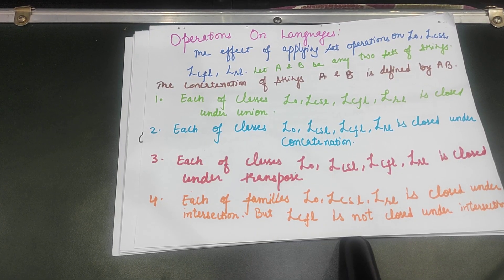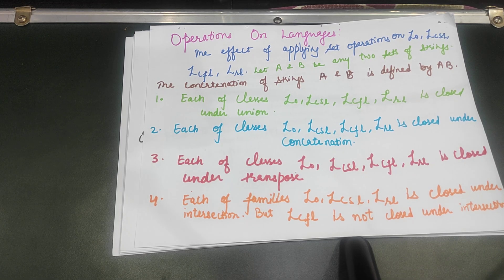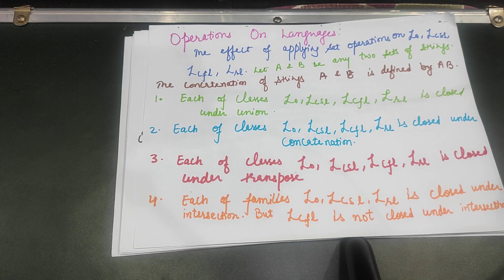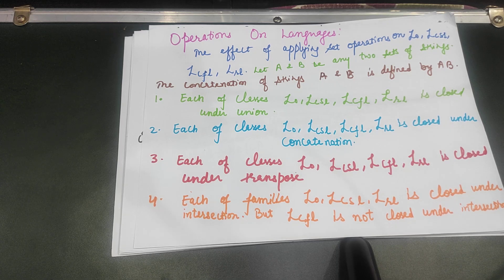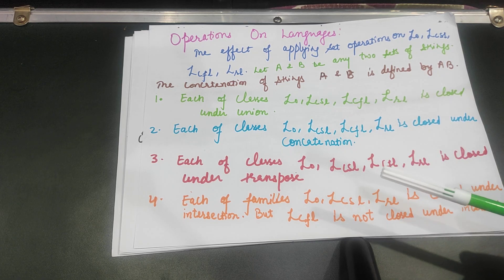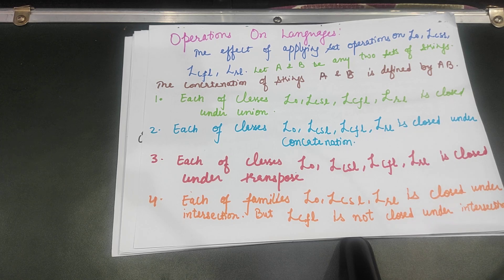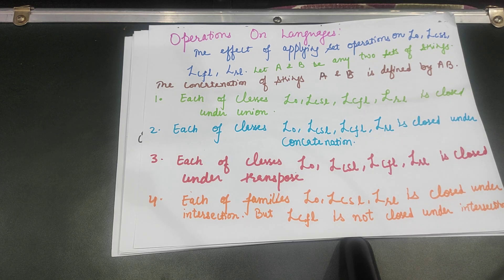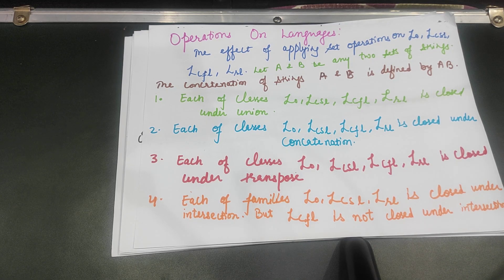Lecture 41 TOC(Operations on Languages)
operations of language null Moves practice question based on regular expression

Chomsky classification of Language in Automata